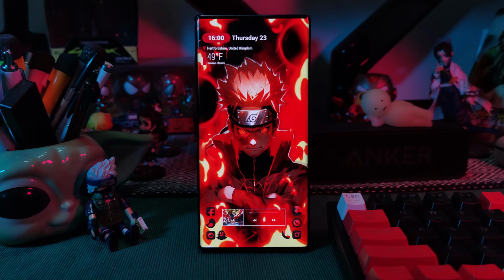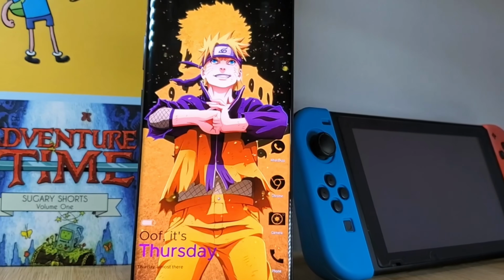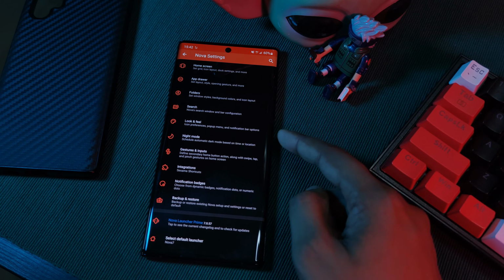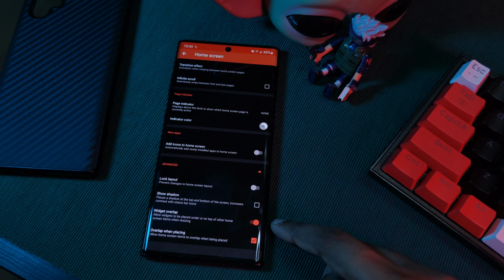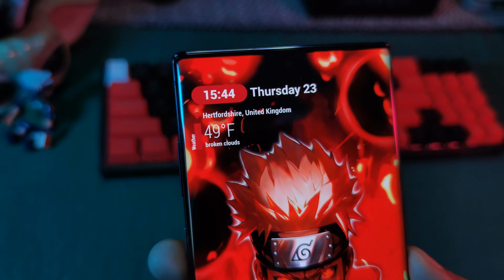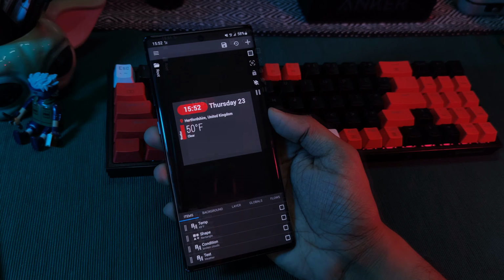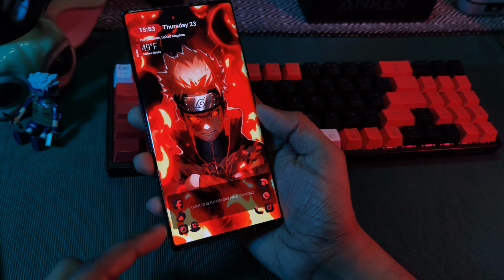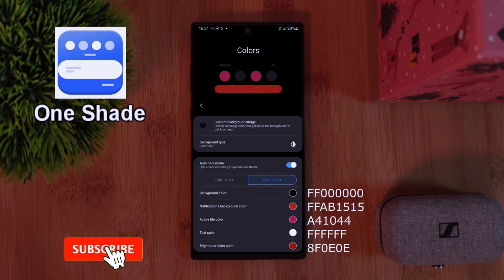🔥EPIC Naruto 🦊- Live Wallpaper & Android Homescreen Setup - Android Customization EP184 (Shippuden)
This week I bring you guys a NEW surprise homescreen setup for the one and only Naruto Uzumaki! This one comes straight from our discord community, so if you haven't already check it out!  And as usual make sure you boost your favourite live wallpaper requests right within the Epic live wallpaper app.

This intense setup brings the fires of Naruto to life showing off the power of the nine tailed fox. I'm sure with naruto being so popular there will be more live wallpapers of him soon!

This is a custom homescreen setup made just for you guys, unique to the channel.
I really hope you guys like this naruto shippuden android theme.

Naruto Theme - Music Credit:
YT Channel - "Youtube Tracks - No Copyright"